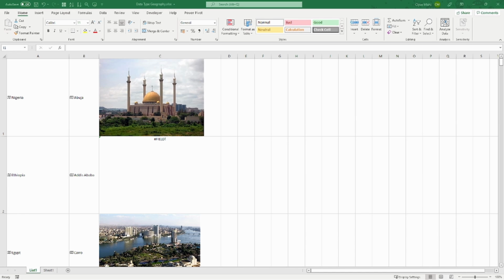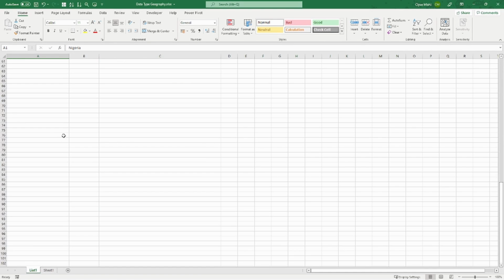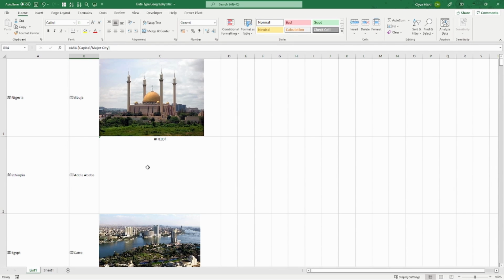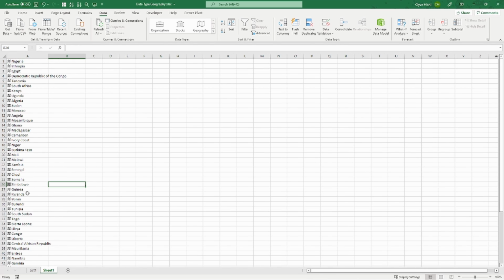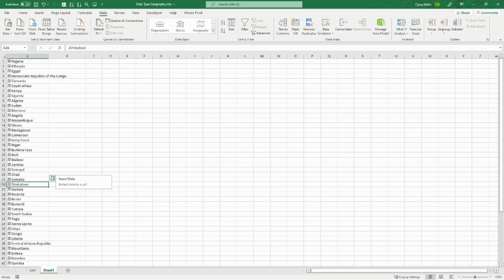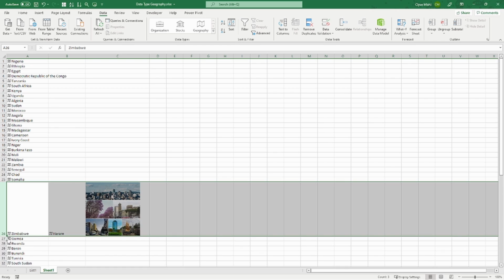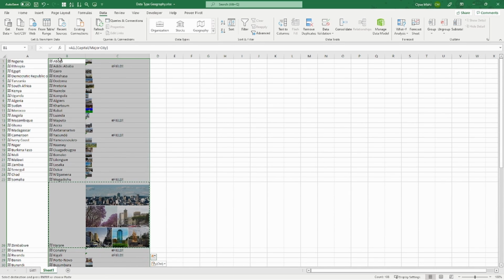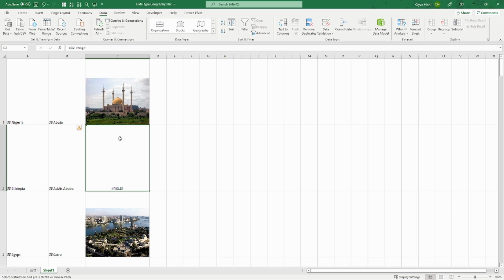Day298 Data Types Geographic Data